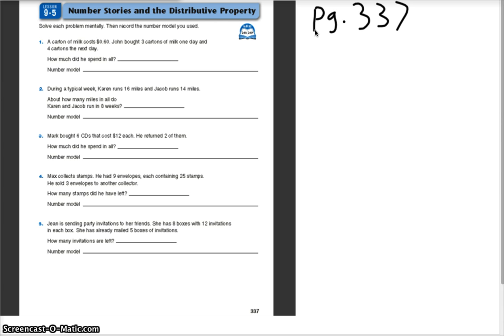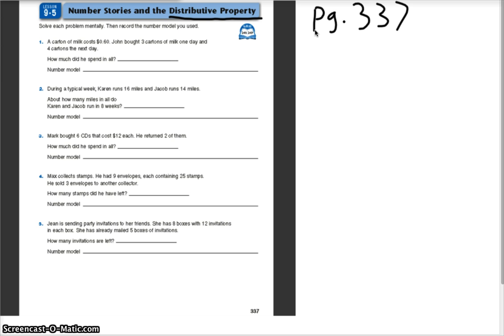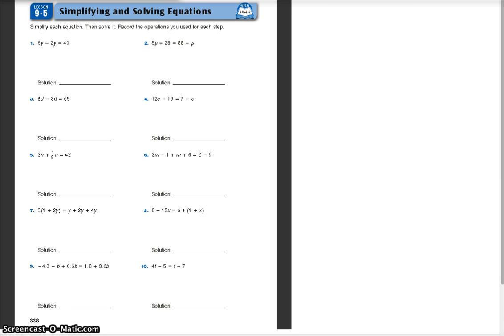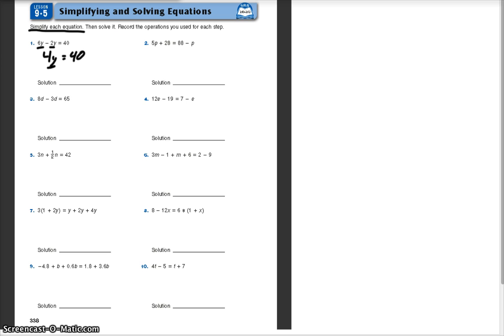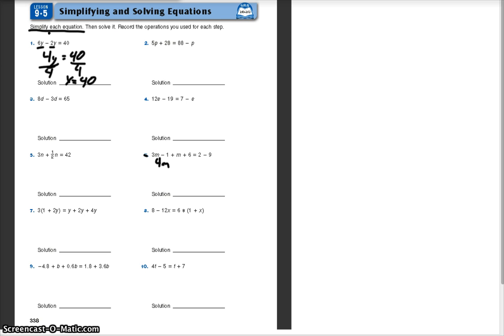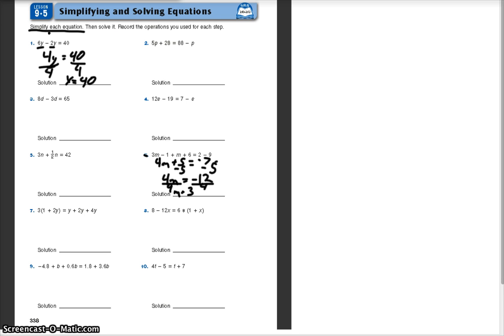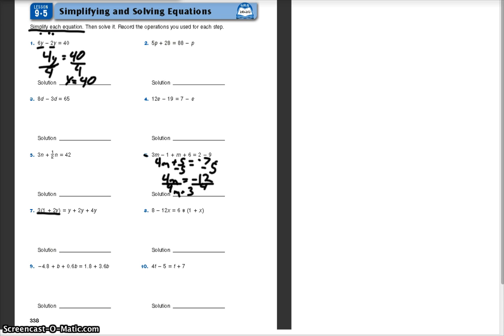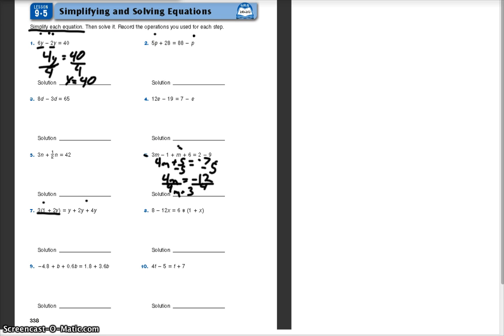9-5 Simplifying and Solving Equations